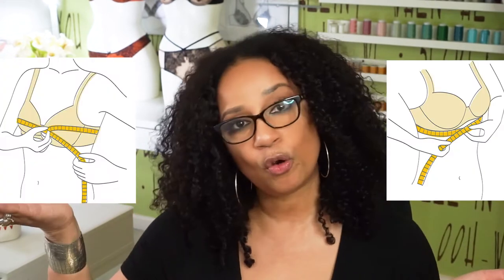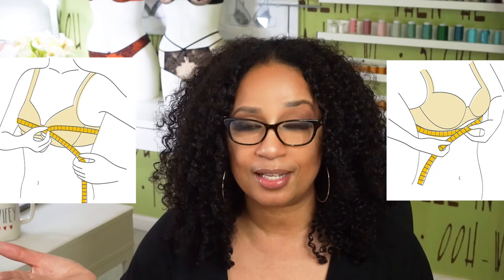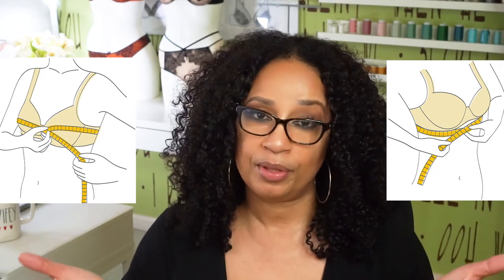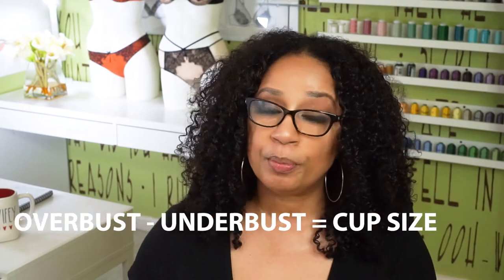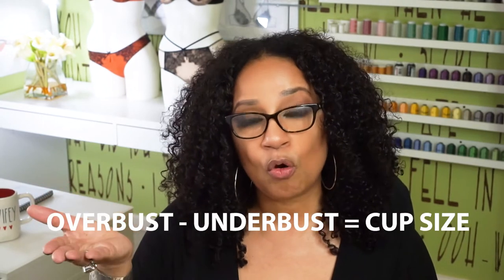How Bra Sizes Work | Bra Sizes Explained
My name is Dionne, I’m a lingerie, swimwear, and loungewear designer for the past 10 years.  In that time I have fitted countless women who were wearing the wrong size bra.  I am often met with resistance when I revealed their actual size, but every one of them is made a believer when they put on the recommended size.  It is one of the most rewarding feelings to see someone’s posture and confidence change before my eyes.  I never tire of that feeling.
In this tutorial, I explain to you how bra sizes really work.  I’ve worked with countless women spanning petite to plus size and one thing in common, they all have problems finding bras that fit.  The task of measuring yourself for a bra can be quite confusing.  Here I provide an explanation for your understanding of bra sizes.
To take an accurate measurement of yourself, you might want to check out my video How To Measure Bra Size
As someone who has had to custom make many bras, from measurements, in the above video, I show you my method to calculate bra size which has a few more steps than the average method you might find here on YouTube because quite frankly, the simple underbust and overbust measure just isn’t enough to get it right which is especially important when shopping online.
When I’m taking measurements for to custom make bras for my clients, the measuring is much more involved.  I’ve simplified it in that video to help you find your right size bra.  Once you understand how the measurements work together, you will better understand measuring bra size correctly.

I hope you enjoy!  It is easy to make,

I would love to know your thoughts!